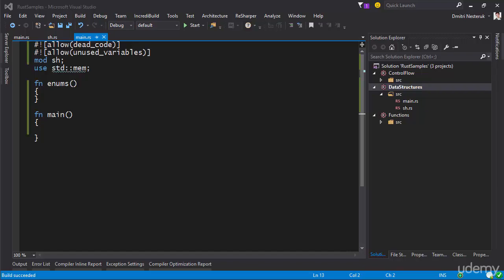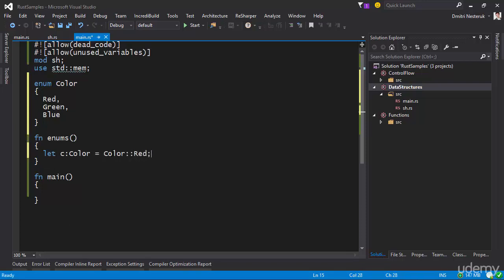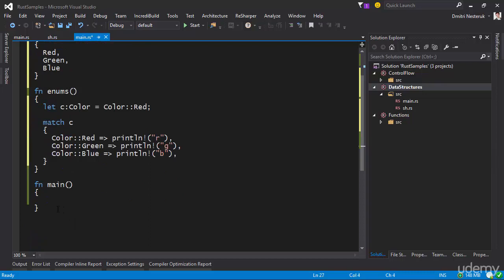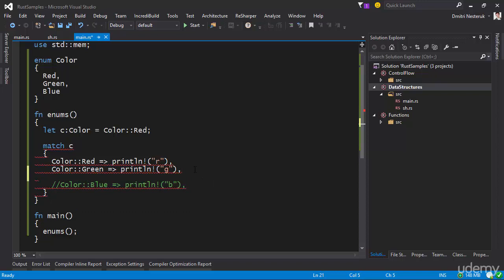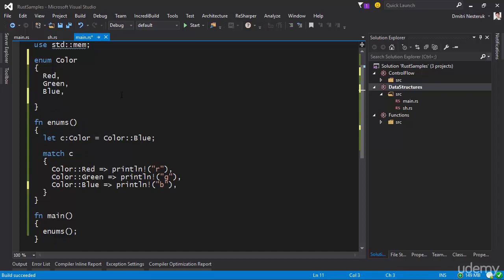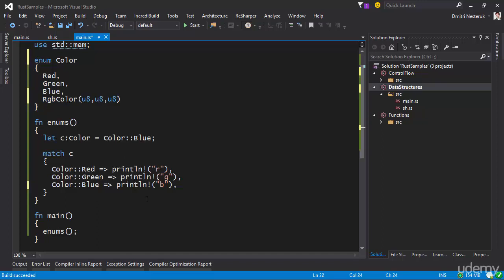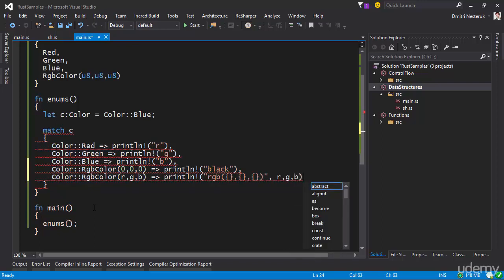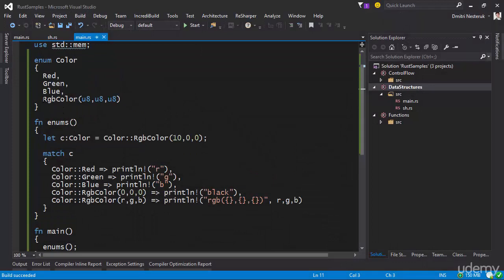The Rust Programming Language - Enumerations - Video 16